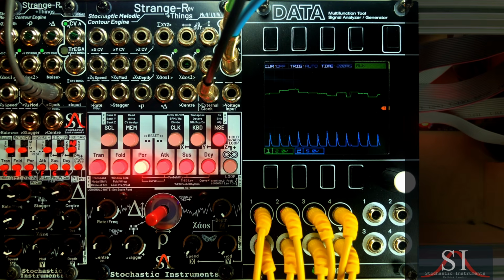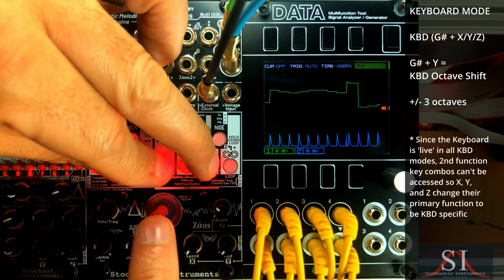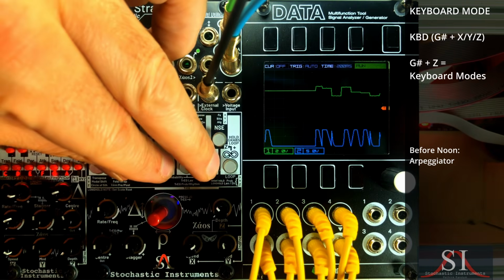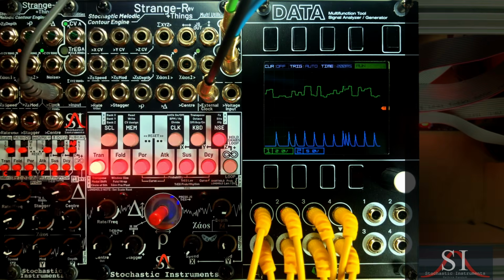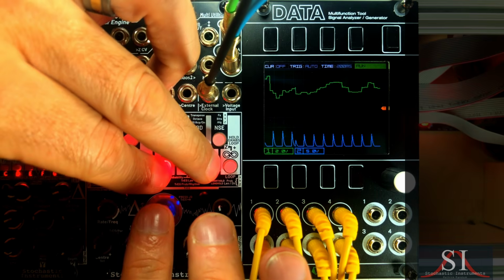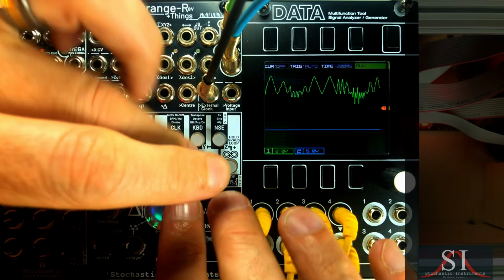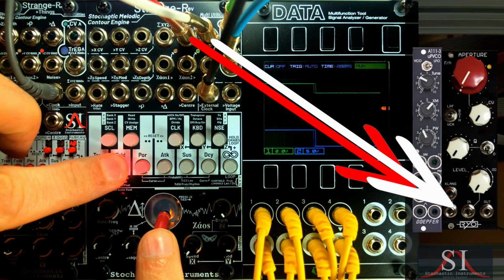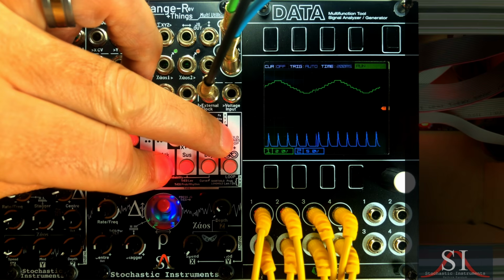Strange-R: Arpeggiator, Chiptune Polyphony & JS Performance Modes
Strange-R is the new module from Stochastic Instruments, available from January 2025 with Firmware Update August 2026

Now on Public Sale!

Introduction 00:00
KBD Arpeggiator Mode 00:20
Joystick Effect 00:32
Octave and Semitone Transpose 01:12
TrEGs (and Portamento) +new Firmware 01:42
Clock Division 02:34
Chiptune Polyphony 03:58
Joystick Performance Mode 04:56
Jam Out 06:21

To get an overview of the module as a whole we recommend first watching the promo

Strange-R introduces a totally new way to do sequencing—Melodic Contour Sequencing, an extremely powerful new way to create generative melody that sounds like human melody without ever loosing sight of your direct realtime performative control.

This video examines the functions of KBD Mode, providing an Arpeggiator, Chiptune Pseudo-polyphony function and JoyStick Performance setting.